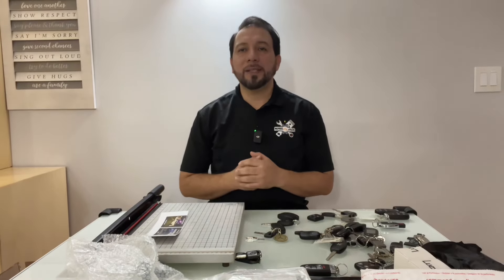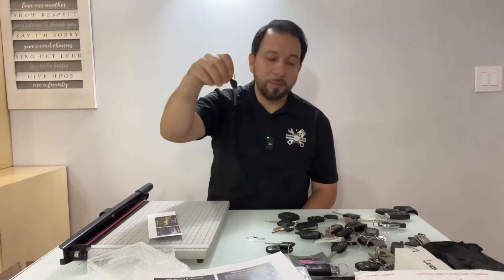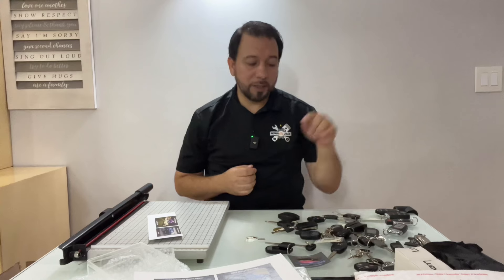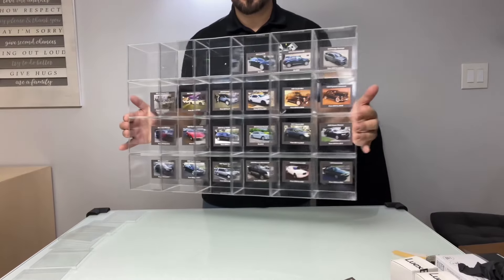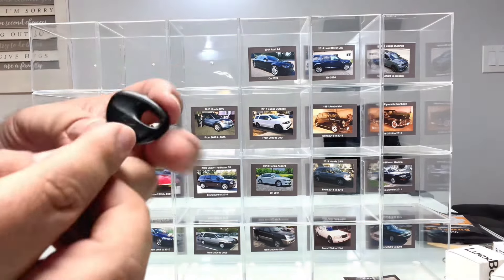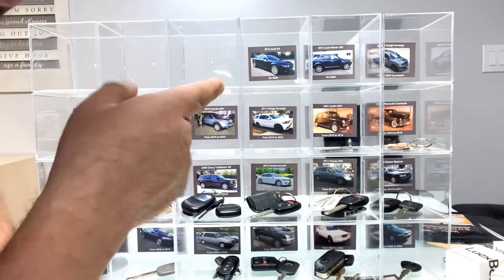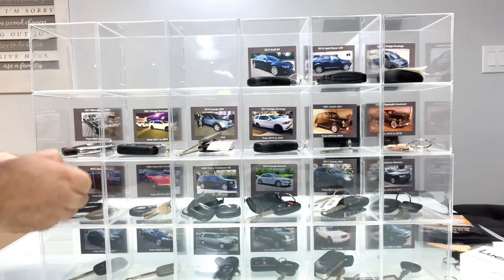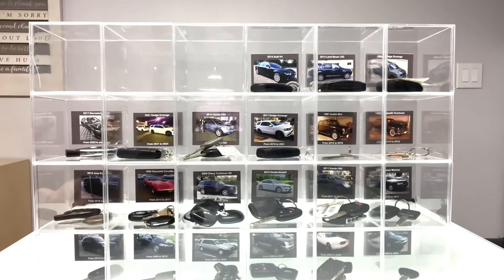Car spare key collection - You don’t have your keys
You don’t have your keys
You don’t have your keys, I do!
Got your keys

Mazda 626
Mercedes c230
Mercury Mountaineer
Toyota Tercel
Honda Accord Coupe
Honda CRV black
Nissan Maxima
Honda CRV blue
Honda Accord sedan
Chevy Trailblazer
Chevrolet Corvette
Jeep Wrangler
Plymouth Cranbrook
Austin Mini
Dodge Durango
Honda CRV blue
Dodge Durango dos
Mercedes S550
Dodge Durango DIABL4 diabla
Land Rover LR2
Audi A4